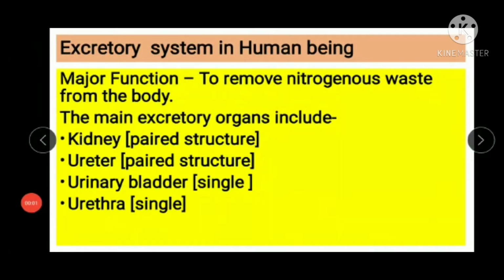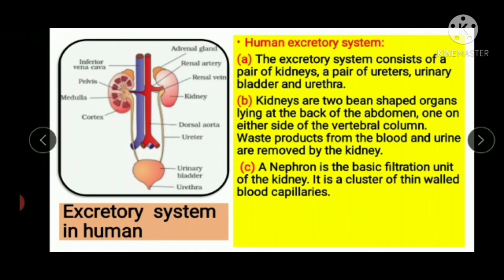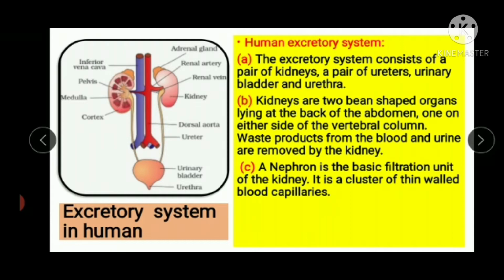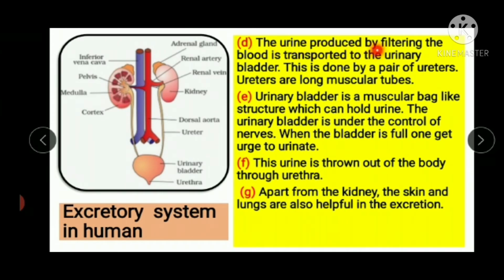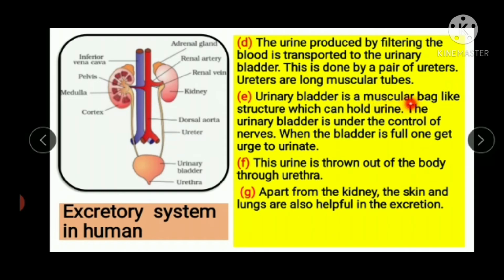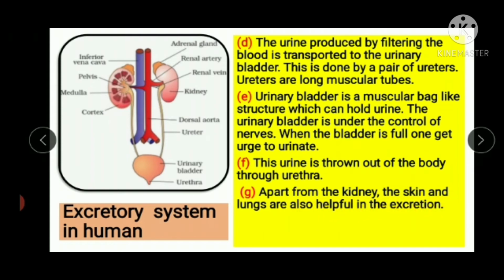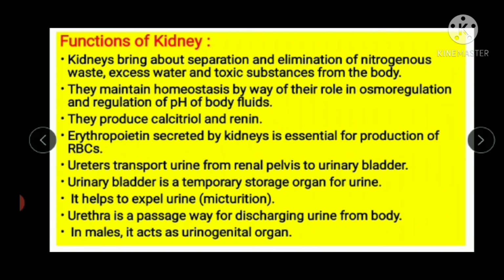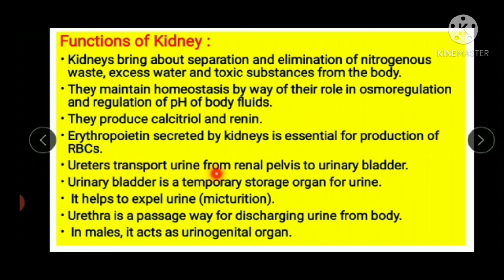Excretory system in Human